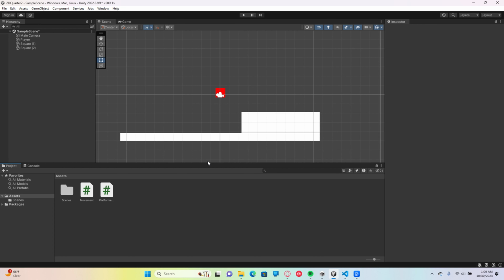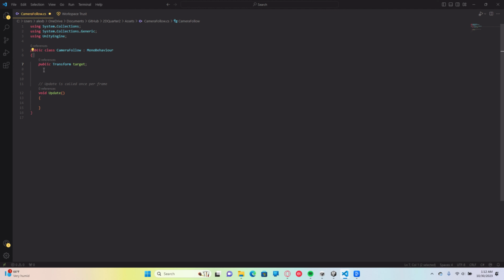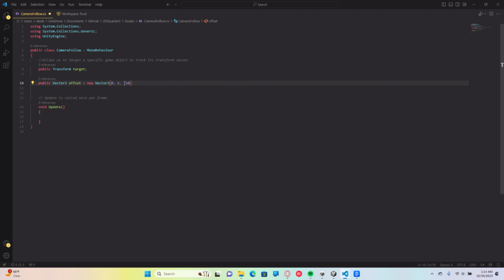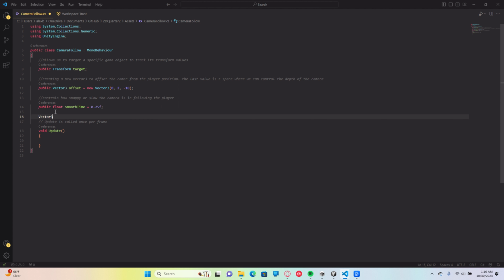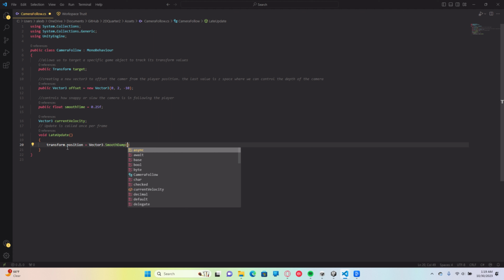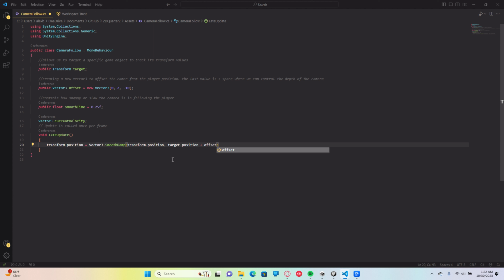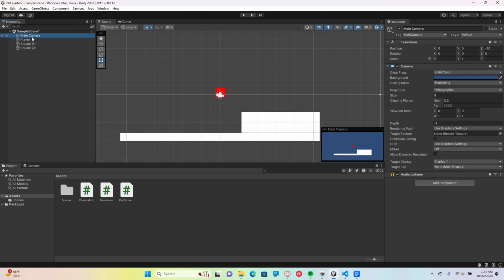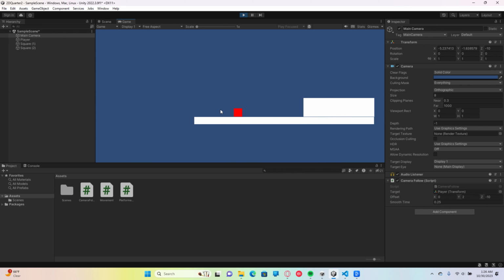Unity 2D - Camera Movement